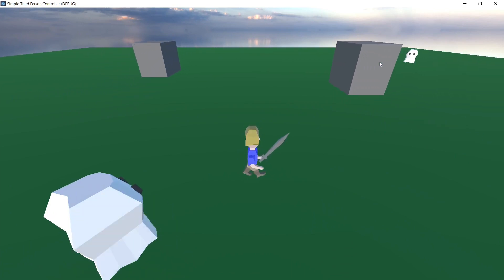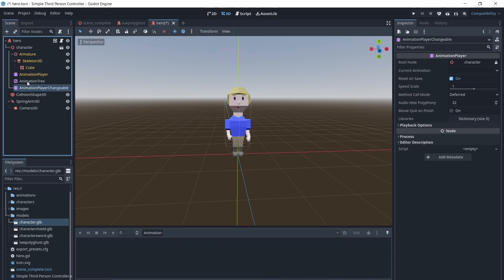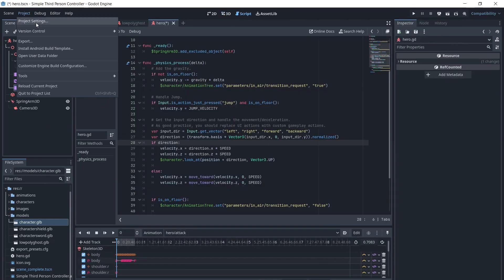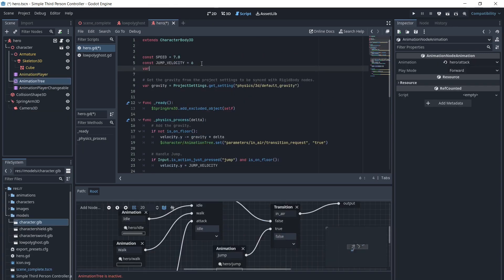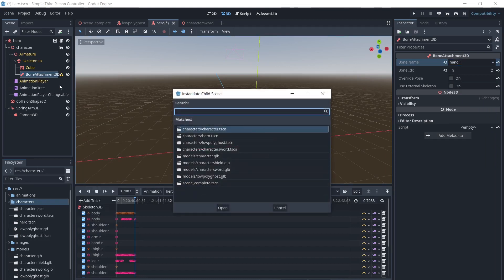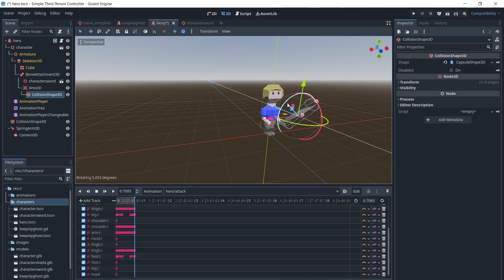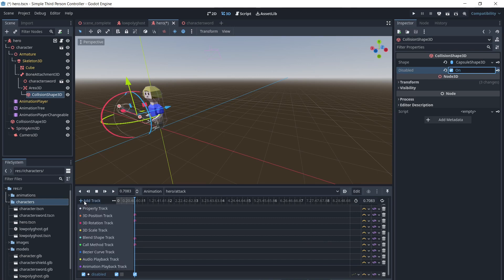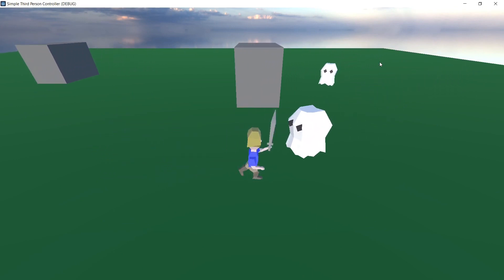3D Third Person Sword Combat Godot 4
How to attach a weapon model to a character model with a BoneAttachment3D and add get a melee weapon to damage an enemy when the character swings it.

Chapters:
0:00 Intro
0:30 Save the animations to files in a folder
1:07 Add second animation player and add animations to it
2:00 Change AnimationTree to use new animation player
3:00 Add attack to AnimationTree
3:32 Add code to attack to movement code in the _physics_process function
4:42 Add bone attachment and add sword, area and collision shape to detect when enemy enters sword
6:53 Disable collision shape and key in where you want it enabled
7:43 Key in method call to set_attacking_false at end of animation
8:11 Connect on_body_entered signal of area and if the body is in the group enemy, call method "take_damage"
8:33 Add enemy to group enemy and add take_damage function